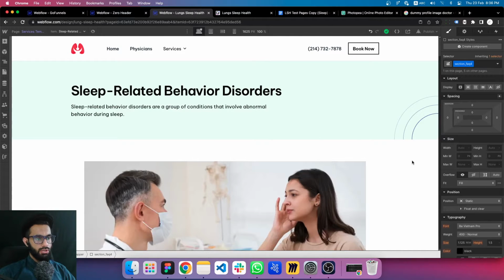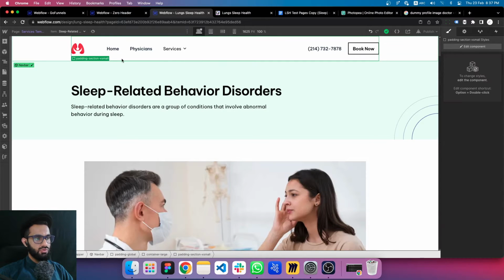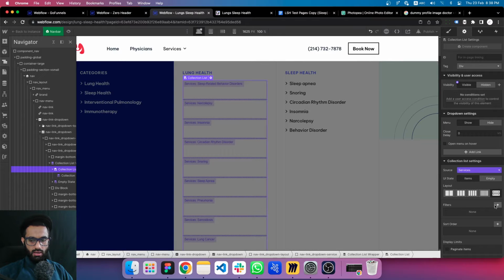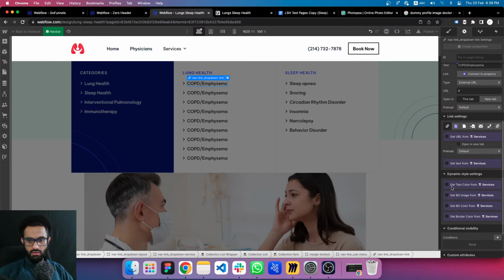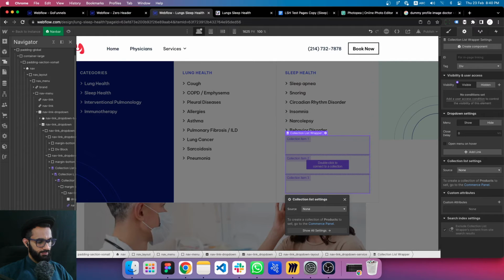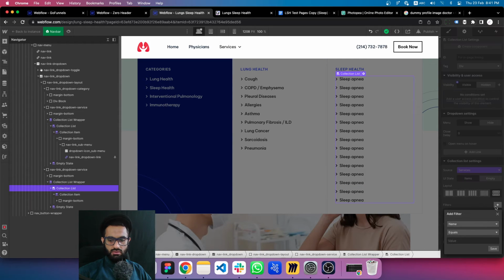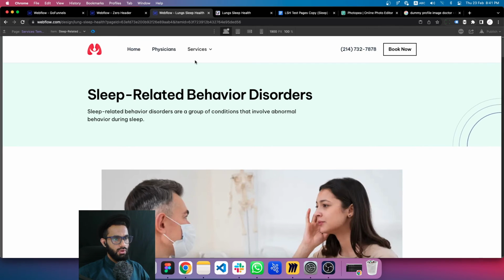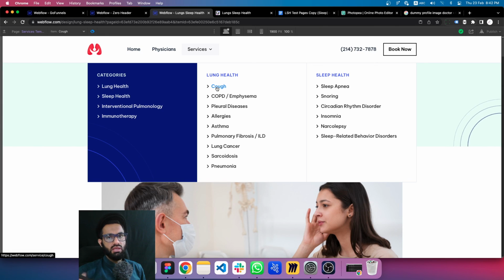How to connect CMS with Navbar Menu Items?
In this tutorial, we'll show you how to connect a Content Management System (CMS) with the menu items on your website's navigation bar. By doing this, you'll be able to dynamically update your website's menu without having to manually edit your HTML or CSS code.

We'll start by introducing the basics of a CMS, and explain why it's useful for website management. Then, we'll demonstrate how to integrate a CMS into this menu.

We'll be using the popular CMS platform Webflow for our examples, but the techniques we cover are applicable to other CMSs as well.

By the end of this video, you'll have a solid understanding of how to connect a CMS with your website's menu, and be able to manage your menu items more efficiently. So if you're looking to streamline your website management workflow, this tutorial is for you.